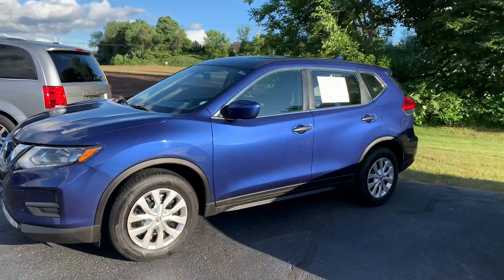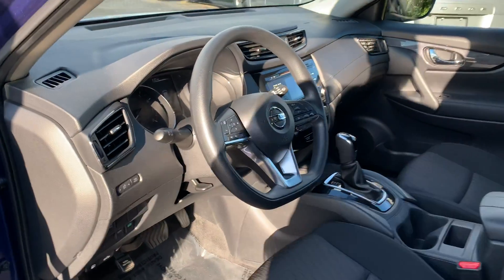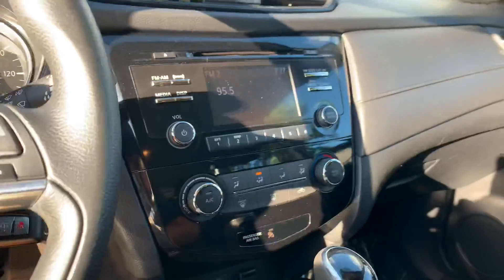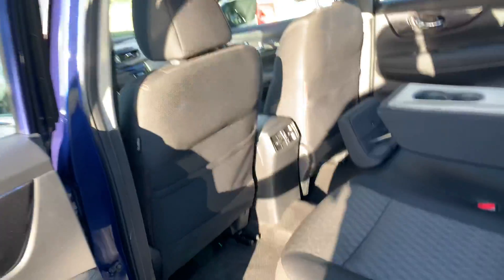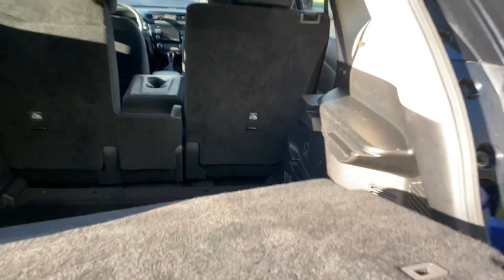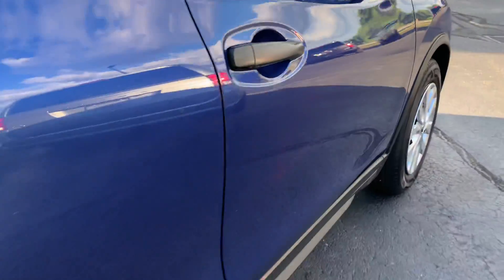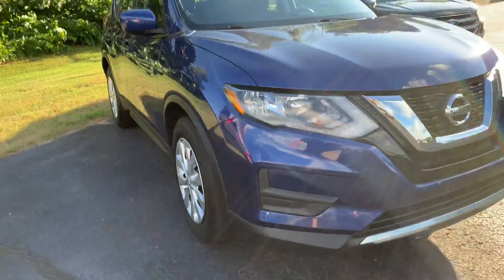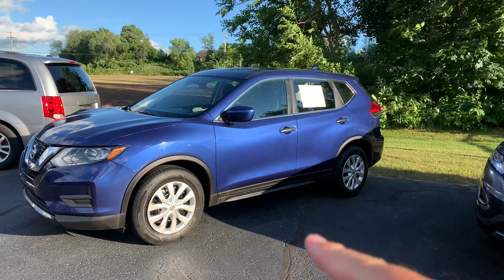2017 Nissan Rogue S at Comodo Motors